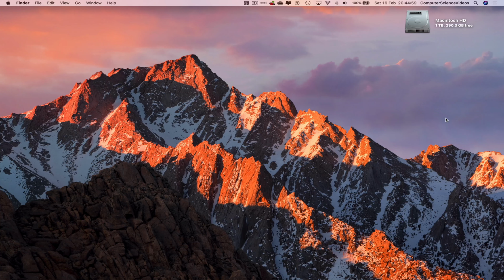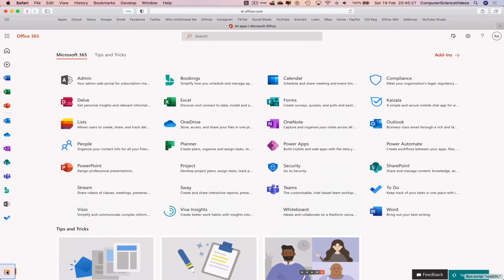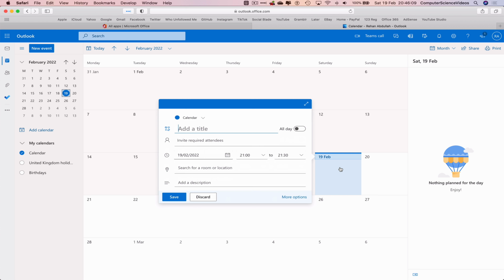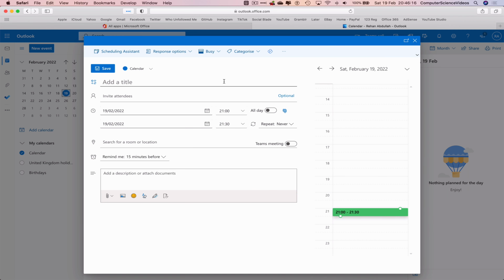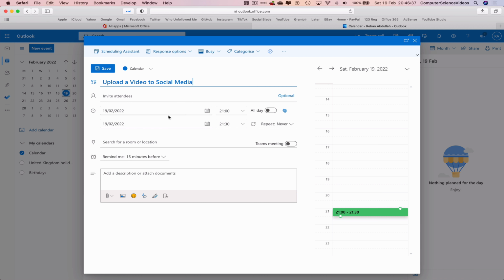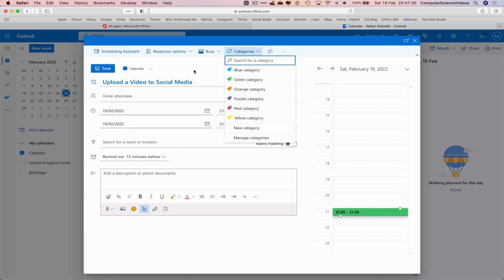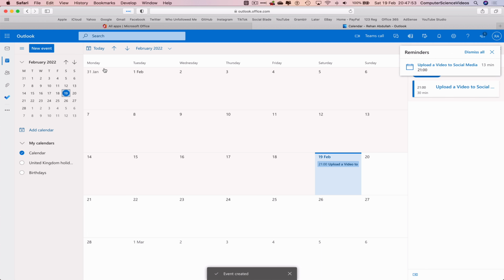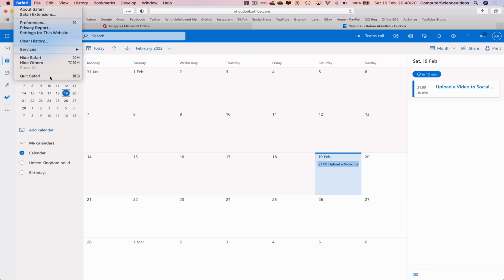How to BOOK & SCHEDULE an Event on Microsoft Office 365 Calendar On a Mac - Basic Tutorial | New